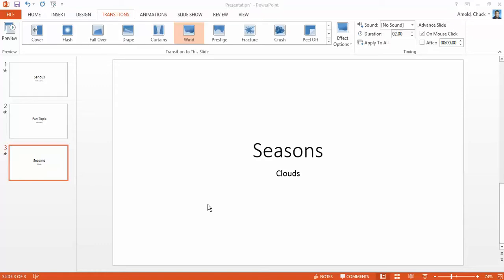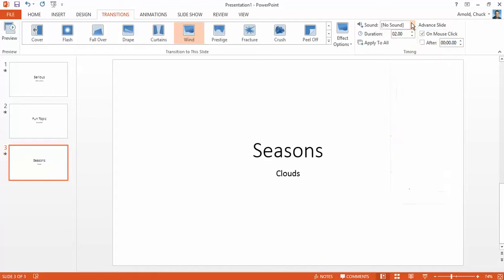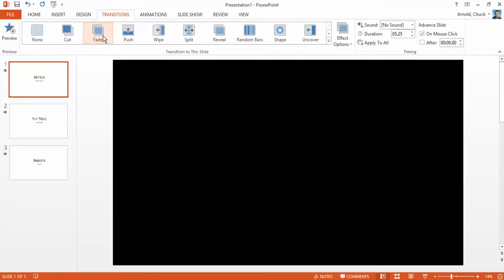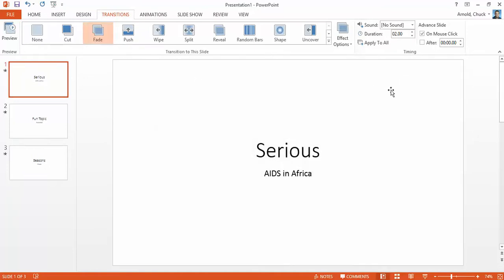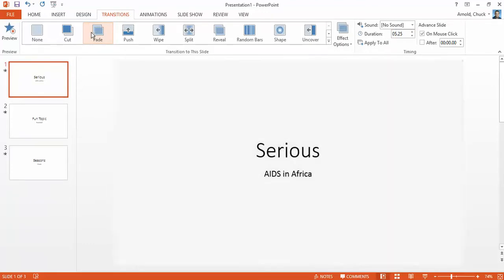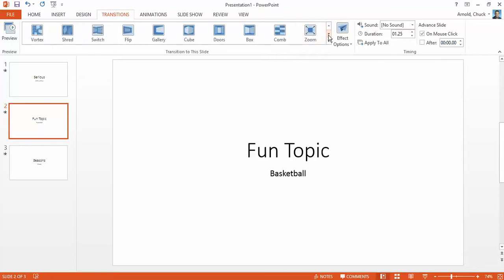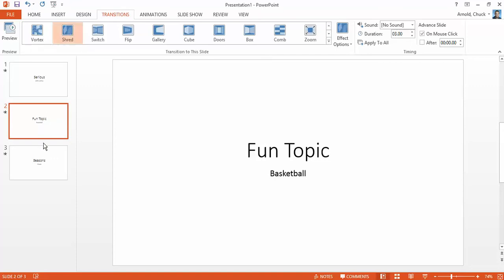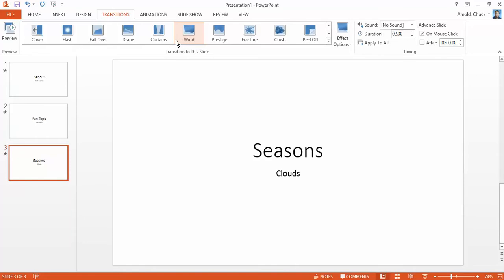Slide transitions in powerpoint